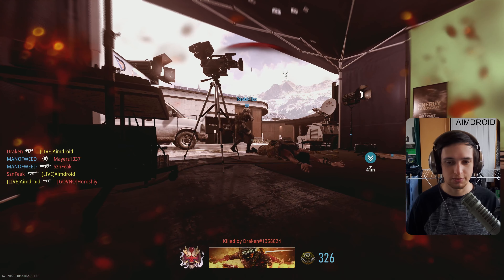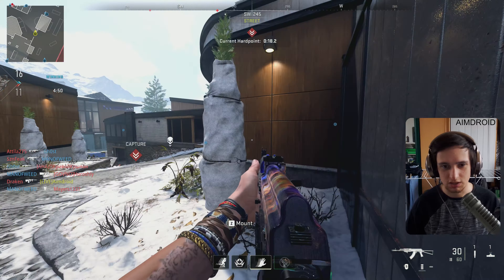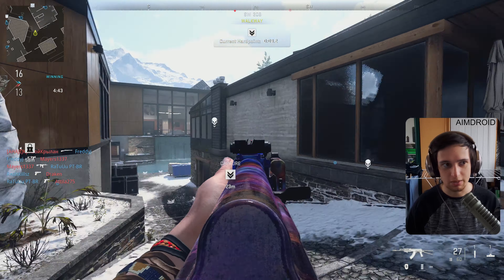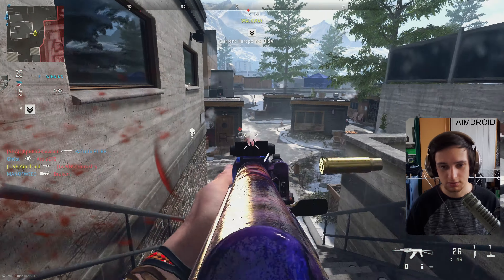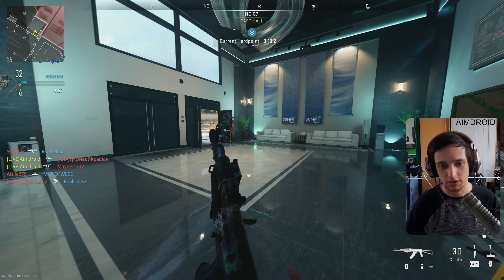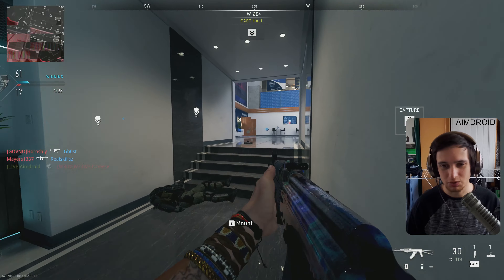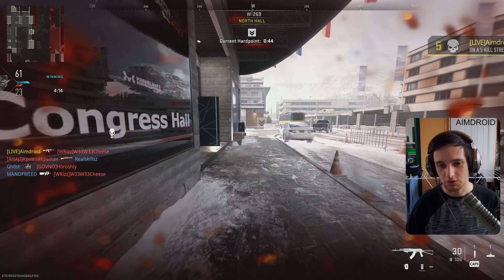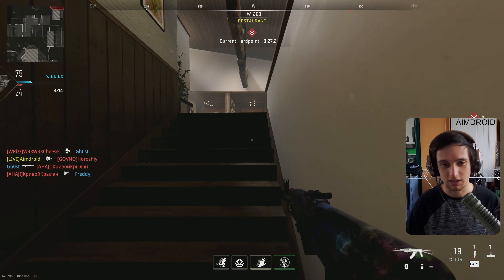How to spot a cheater on Modern Warfare 2 & Warzone